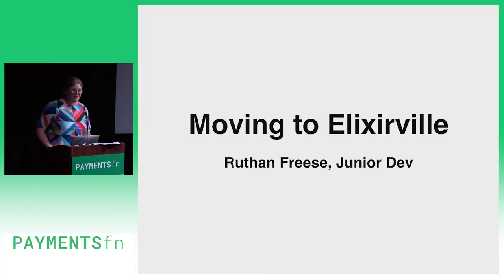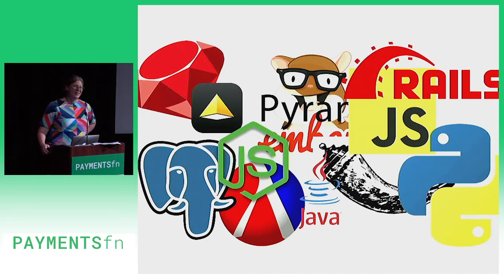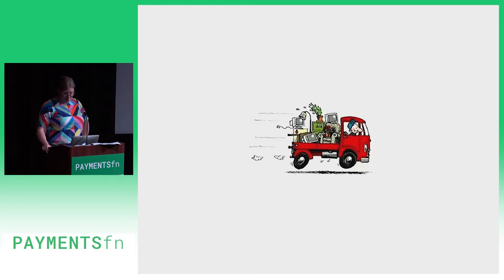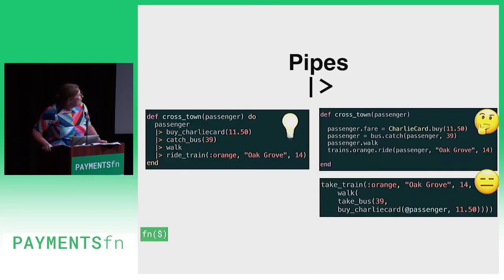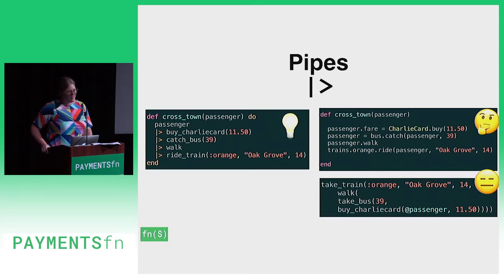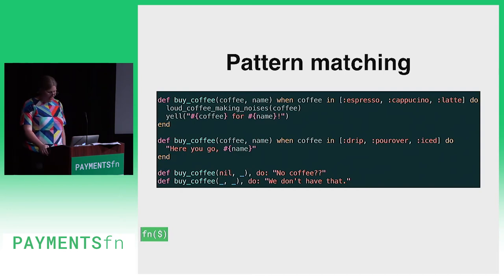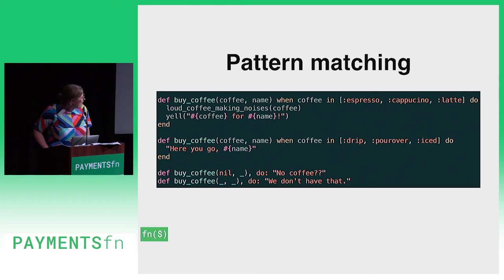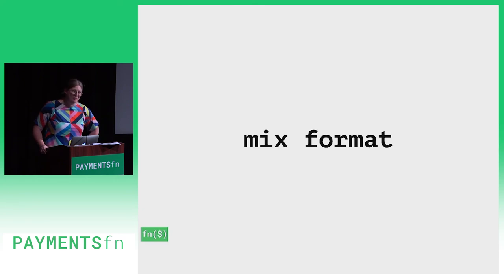PAYMENTSfn 2018 - Moving to Elixirville by Ruthan Freese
Spreedly Done Quick